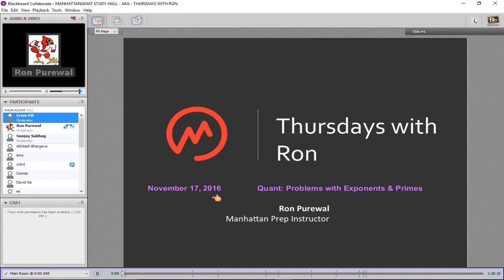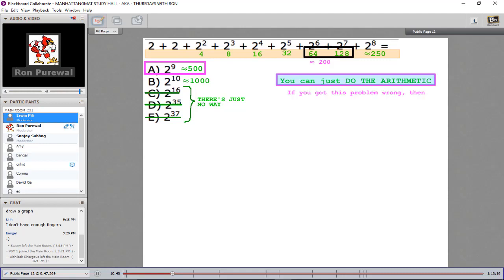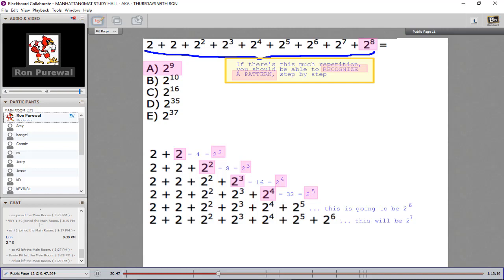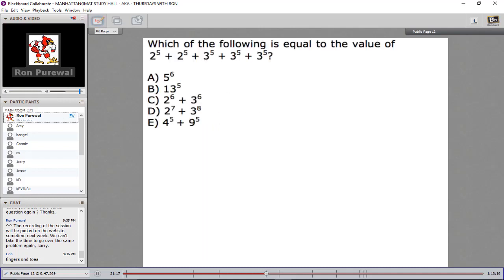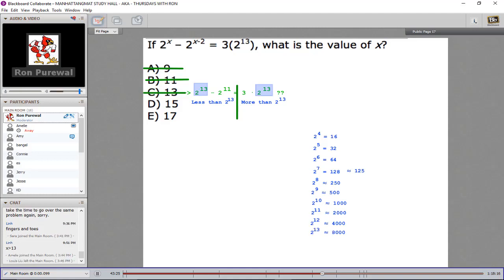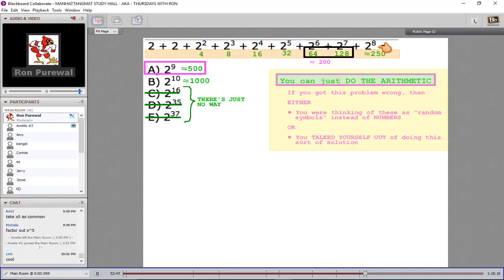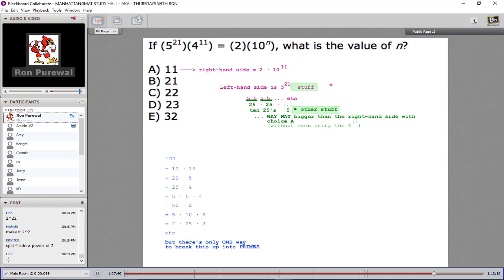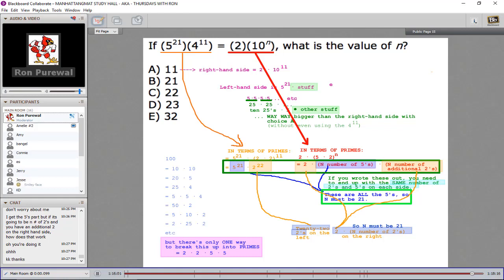Part 56 Problems with Exponents & Primes